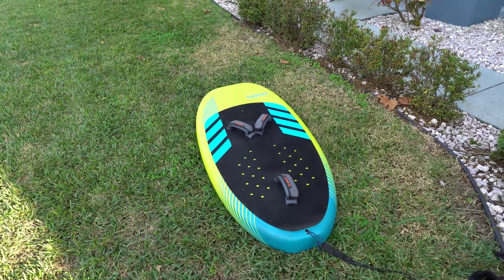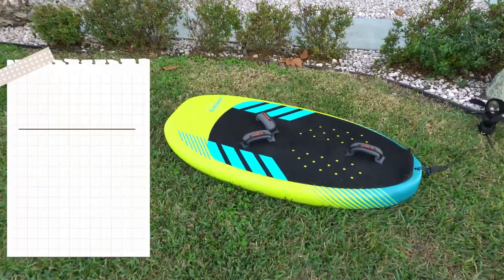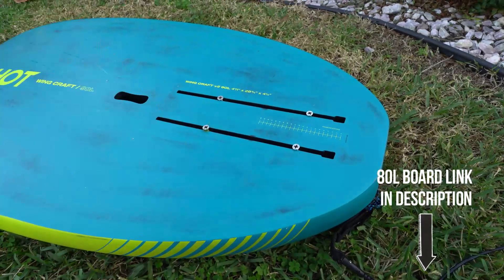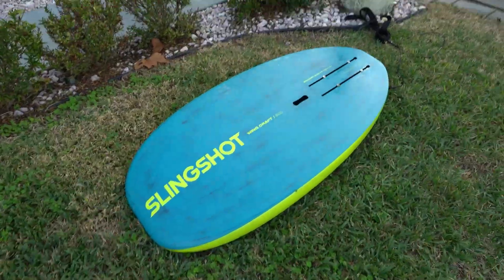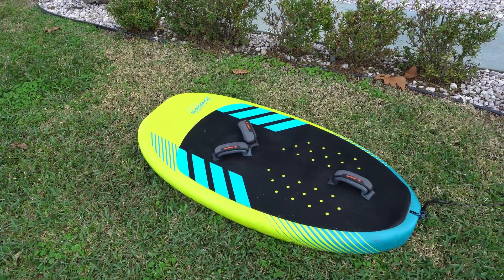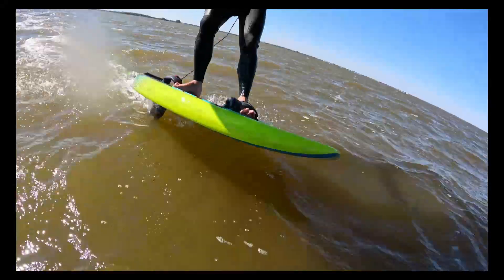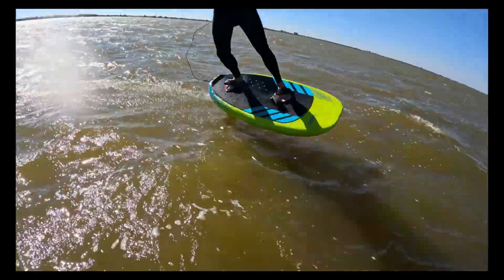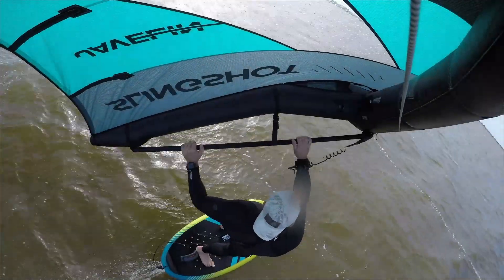Slingshot V2 Wingcraft 90L wing foil board review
This could be the perfect all-rounder wing board for heavy weights looking to transition into a sub 5ft board but with enough width and deck space to get you comfortably up and riding without the frustrations of sinking a board in lighter winds.

Rider weight: 90kg/200lbs
Winds varied from 10-18 mph.
Wings used: Slingwing 5.5, 6.5 and Javelin 5.0